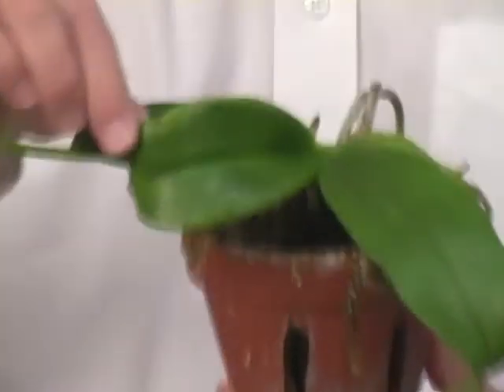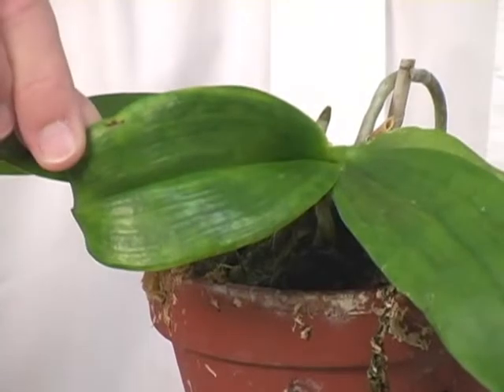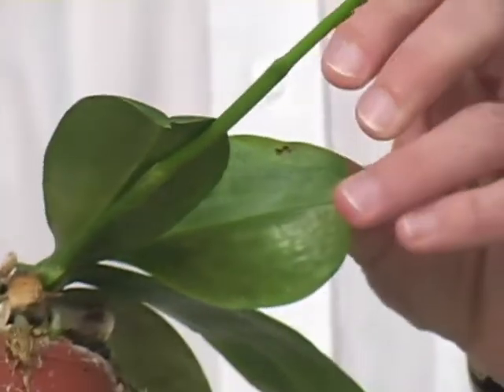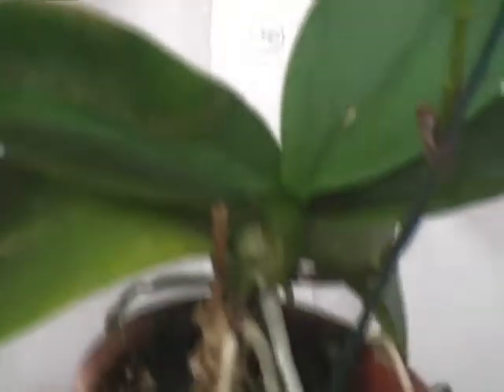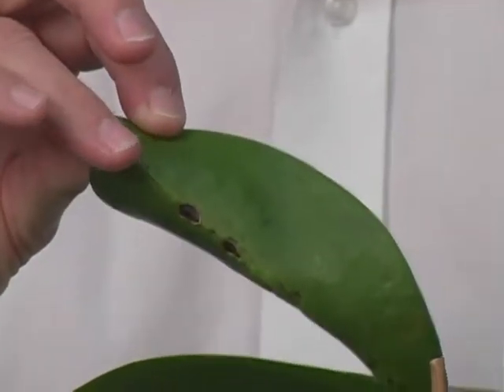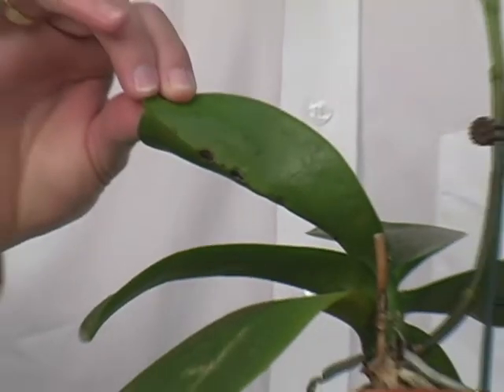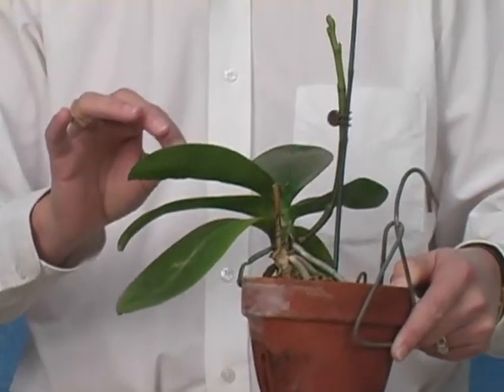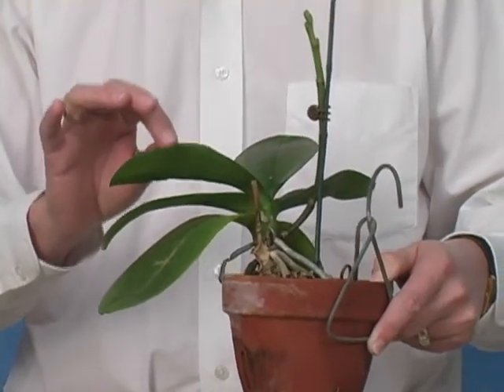Recognizing Virus Symptoms, part 1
The various orchid viruses strike a note of fear among orchid growers new or old. And for good reason; virus in orchids is incurable. Although insect vectors can spread virus, it is most often spread by poor orchid maintenence practices. This video shows how to be onthe lookout for certain indications that an orchid may be virused.